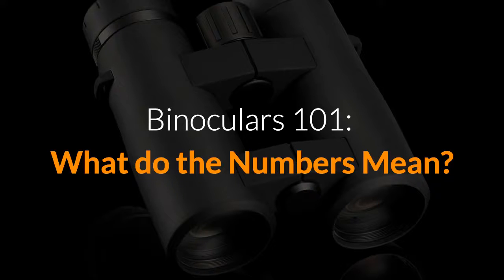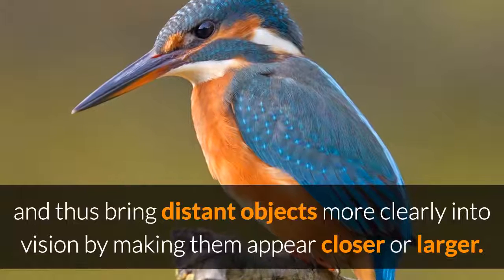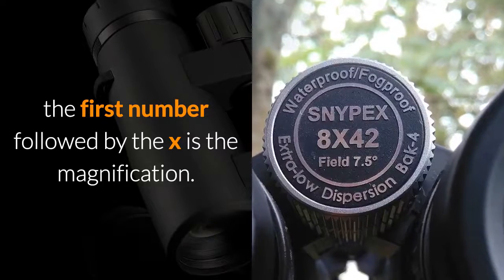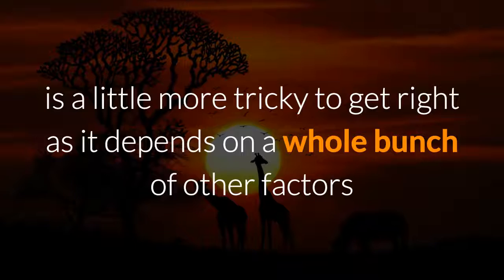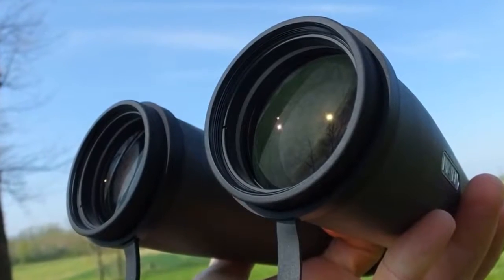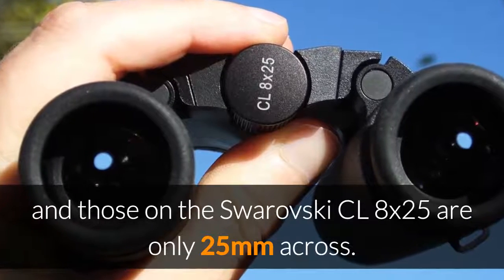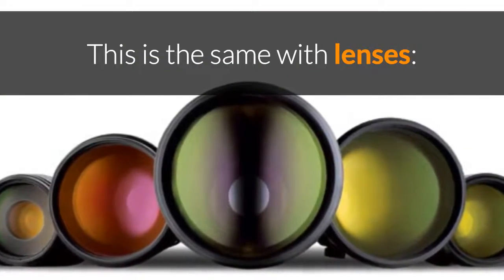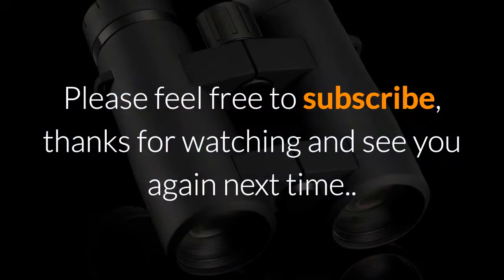Binoculars 101: What do the numbers on binoculars mean?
What do the numbers on binoculars mean, what do they tell us about a binocular and which ones should you get for your desired use?

Video Transcript:
Binoculars 101: What do the Numbers Mean?
8x42, 10x42, 10x32, 10x26, 10x50, 12x56

What do binocular numbers mean?
In this video, I explain why understanding binocular numbers are important when deciding which binocular is best for your needs:

Magnification
At the most basic level, the main purpose of any binocular is to magnify the view and thus bring distant objects more clearly into vision by making them look closer or larger.
Thus it stands to reason the most important thing to know and get right is by how much a particular pair magnifies the view and indeed how much magnification you need for what you intend to use them for.

Luckily for us, manufacturers make the first part of this really easy for us as almost every bino sold has the magnification included in its name:
So when you see "8x42", the first number followed by an "x" is the magnification. So in this example, the binoculars have an 8x magnification and thus it will make whatever you look at through them seem eight times (8x) closer (or larger) than what they would with the naked eye.

Binoculars with 10x42, 10x32 or even a 10x26 in their name will all magnify the image ten times (10x)

Exactly how much magnification you need or the ideal amount for your intended use is a little more tricky to get right as it depends on a whole bunch of other factors but what is important here is to know that bigger is not always better and a good rule of thumb is to say that for most general uses, 8x or 10x is probably going to be about right.

Lens Size
The number that comes directly after the magnification when looking at the name on a binocular indicates the size (diameter) in millimeters of the main objective lenses (those are the bigger ones on the end of the binoculars).

So for example, an 8x42 binocular has 42mm diameter objective lenses, whilst a 10x42 will also have the same size (42mm) lenses, but with a higher 10x magnification.

Therefore a 10x32 has 32mm objective lenses and those on the 10x26 are 26mm across.
The size of these lenses is important in many ways:

Firstly it plays a major factor in determining just how physically big the overall instrument will be, the larger the lens, the bigger and heavier the binocular.

So why would you want larger lenses?
Well, a good way to think of it is like looking through a window. A larger window lets in more light than a small one.

This is the same with lenses: The increased surface area of larger objective lenses means they are able to capture more light and thus play a critical role in determining the brightness or more accurately the low light performance of the binocular.

Or follow the link in the video description which will take you through to my complete guide on: